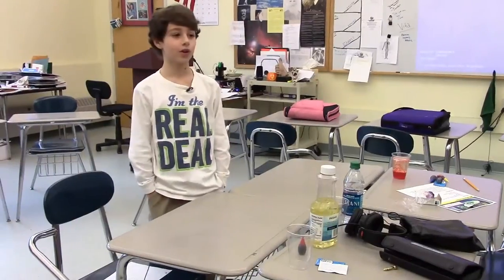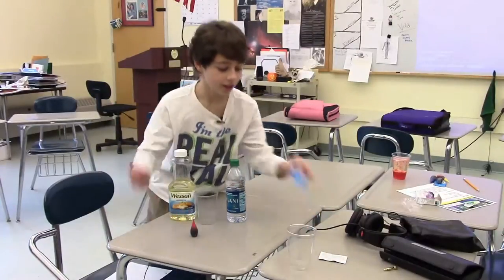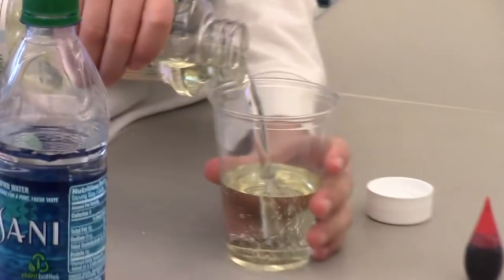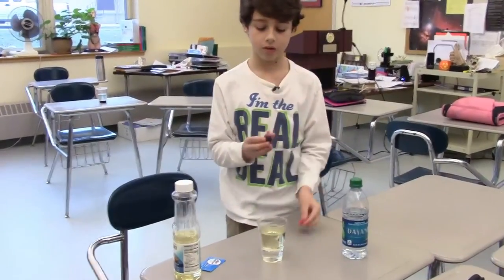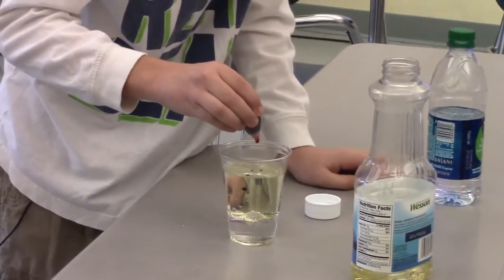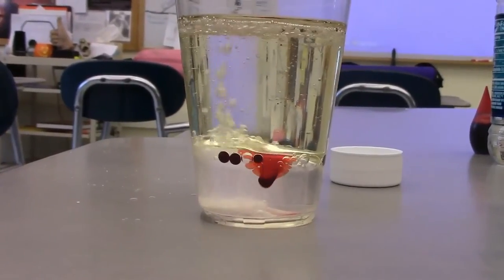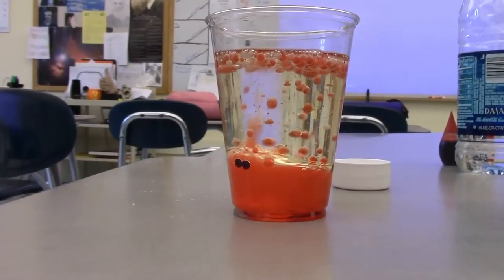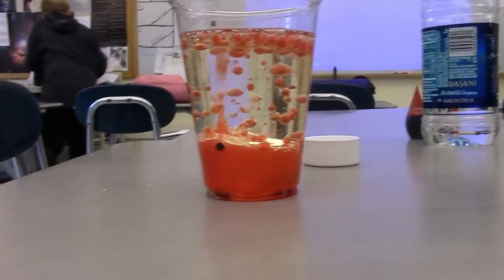Homemade Lava Lamp with John, Joshua, Mathew, & Ronald (SciVids101)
In December 2014, 6th grade STEM enrichment students from Cummings Middle School hosted a SciVis101 session to get a crash course in making science videos. They had two hours to learn demos, write scripts, host, direct, sound engineer, and film!

Want to bring your class or after school group to MIT? Learn more about MIT+K12 Videos and SciVids101